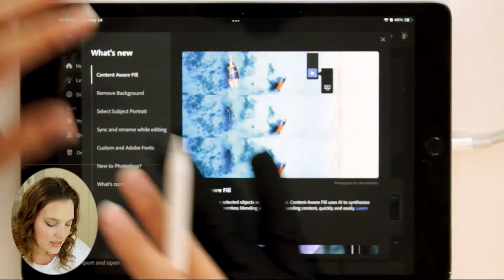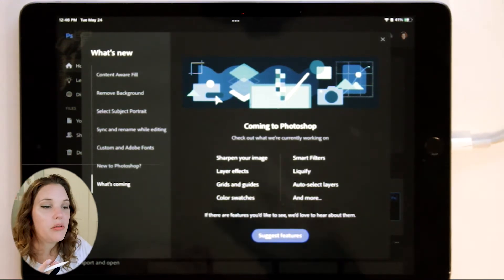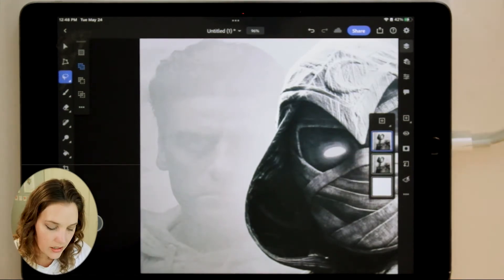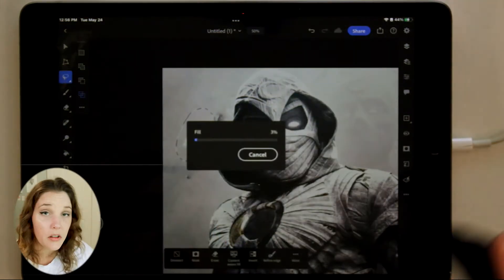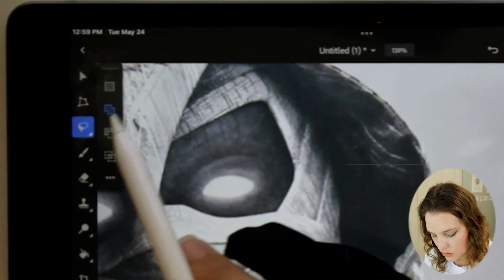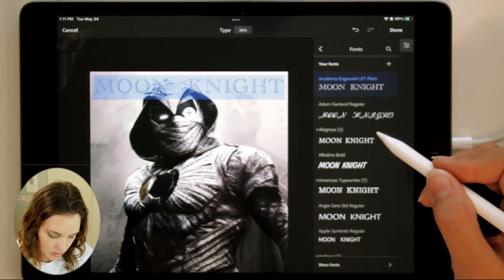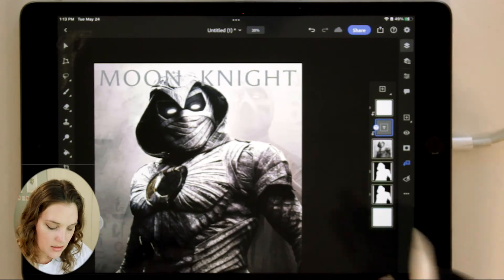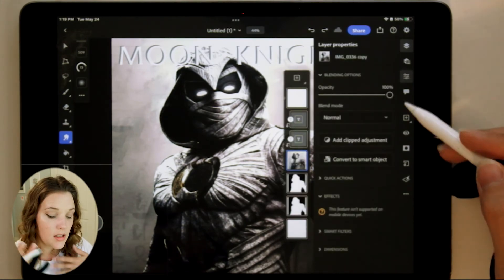What's New Photoshop + What You Still Can't Do...Yet | Photoshop on iPad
Hello Creatives!
We are diving into Photoshop to see what's new and what you still can't do yet in this app for the iPad. Let's see what they cam out with!